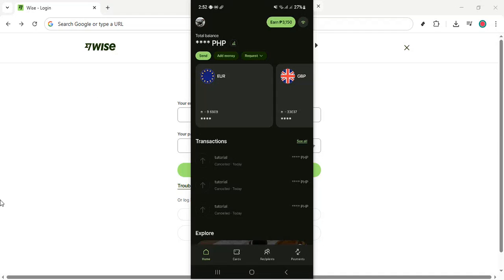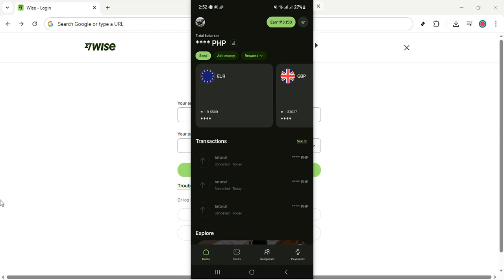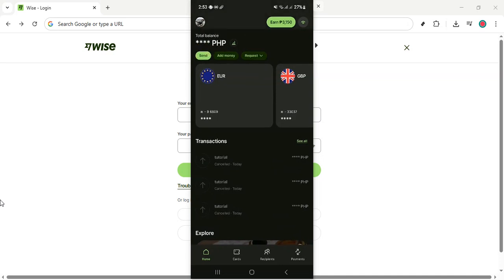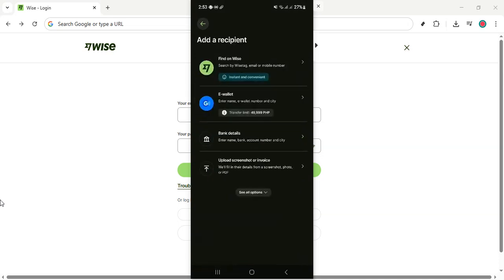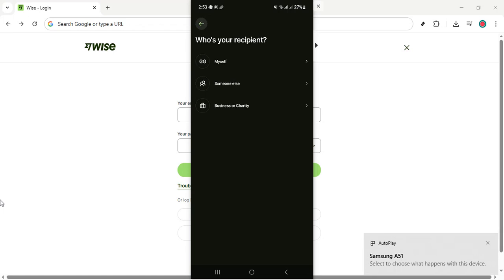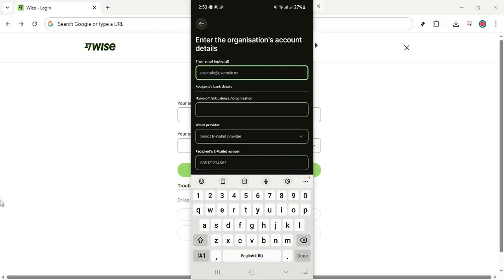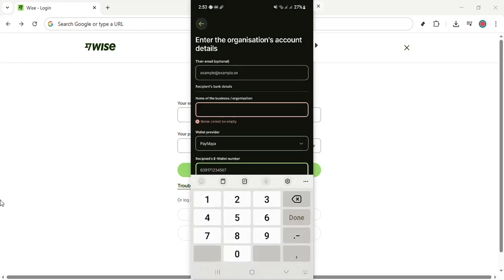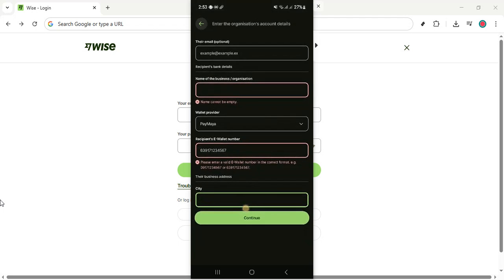How To Transfer Money From Wise To Maya (2026) (Complete Guide)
Learn how to transfer money from Wise to Maya with this simple beginner-friendly guide. This Wise tutorial shows you step by step how to send funds from your Wise account to your Maya wallet safely and efficiently. Whether you are new to Wise or want to improve your money transfer and banking skills, this guide covers all the steps, tips, and features you need. Follow this walkthrough to manage your Wise account and make transfers with confidence.